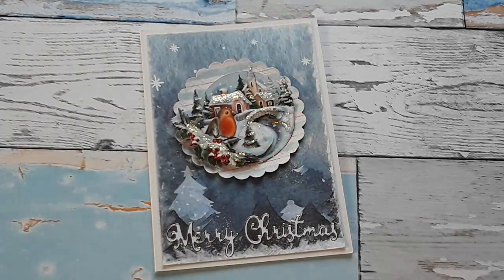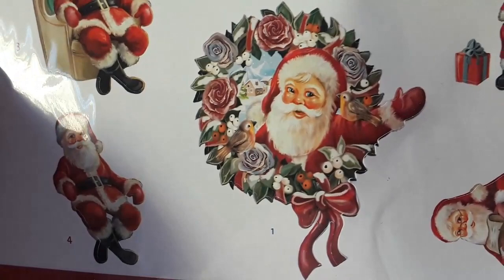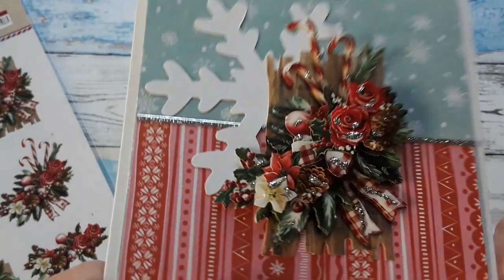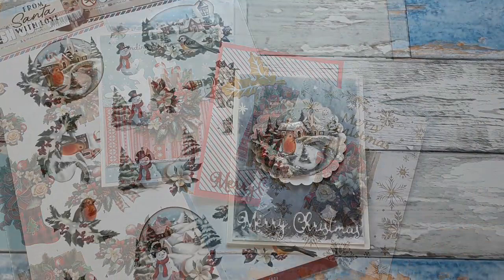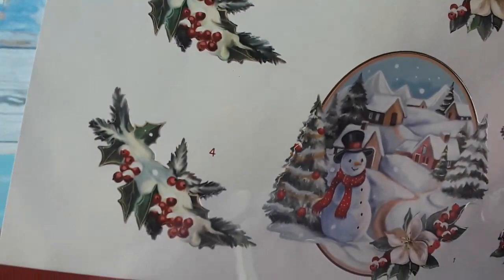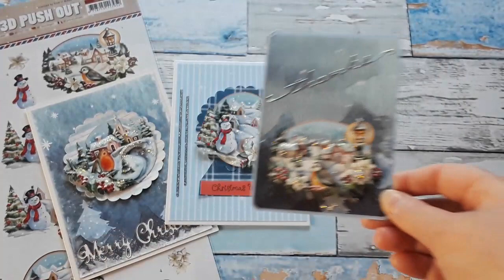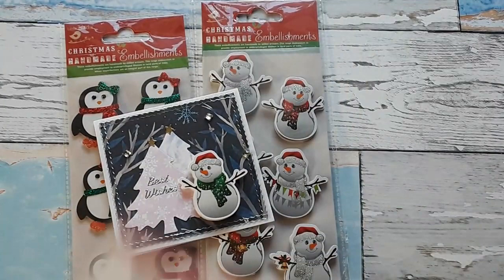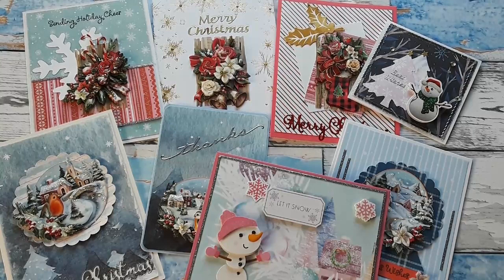Christmas die-cut topper sheets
In this video I am sharing quick and simple dimensional Christmas cards using the new Find-It die-cut topper sheets from Holland.
Thank you. Katrin